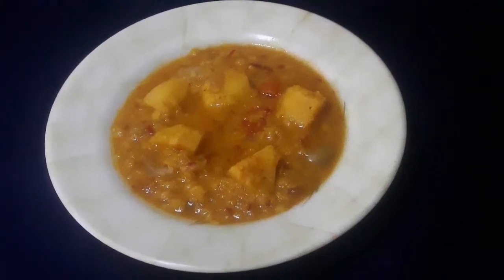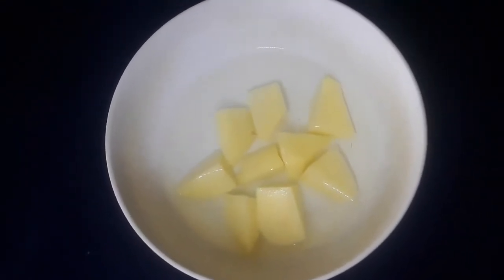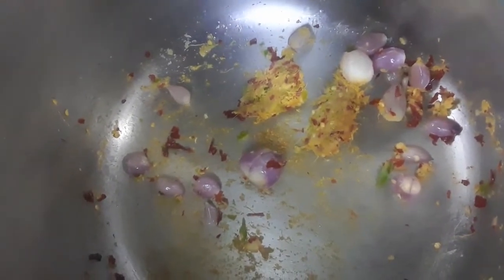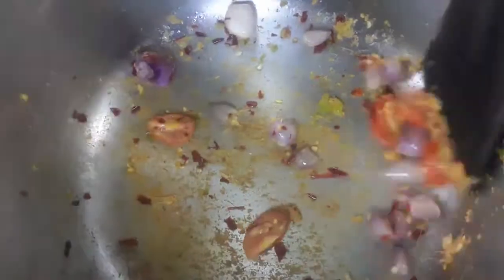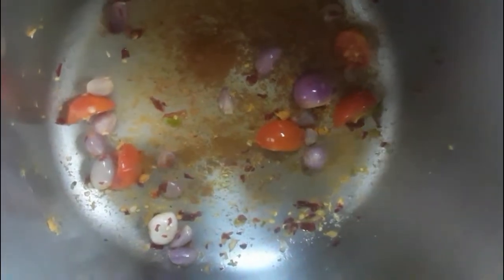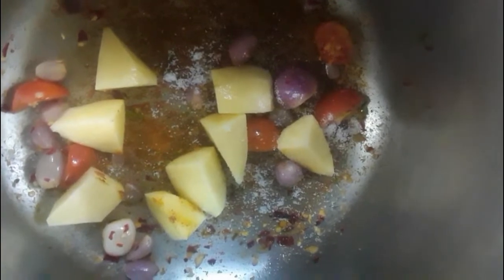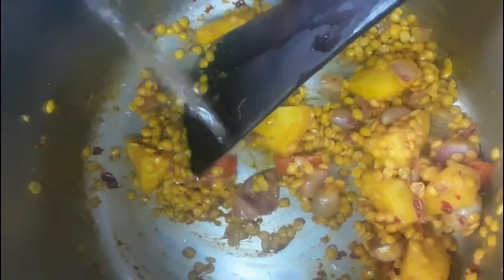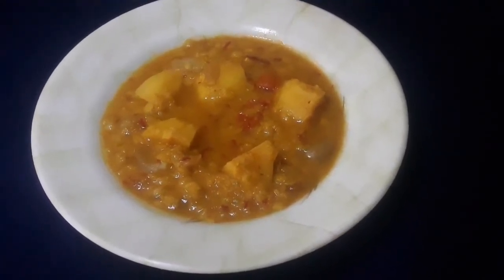Split Pigeon Pea Potato Stew/Dinner Recipes/Veg Recipes/Potato Recipes/Stew Recipes/Pea Recipes 1267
Here the method of preparation of the Split Pigeon Pea Potato Stew is given
Preparation
Heat the pan and pour in 10 ml of oil. Put in the pieces of 15 shallots and saute and mix well.  Add a spoon of ginger garlic chili paste and saute well. Add the pieces of one tomato and saute and mix well. Add 100 g of split pigeon pea or toor dal and mix well. Put in a spoon of mixture of spices, salt to taste and a quarter spoon of turmeric powder and mix. Put in the pieces of 100 g of potato and mix well. Pour in 250 ml of water and mix well. Let the mixture cook for 15 minutes in the pressure cooker. Take off the flame and serve.
potato recipes,
potatoes recipes,